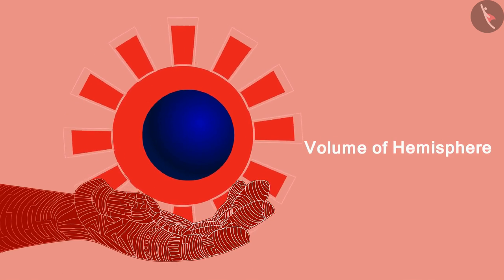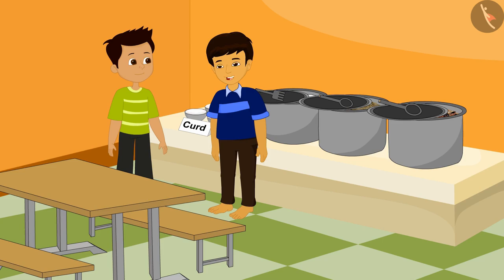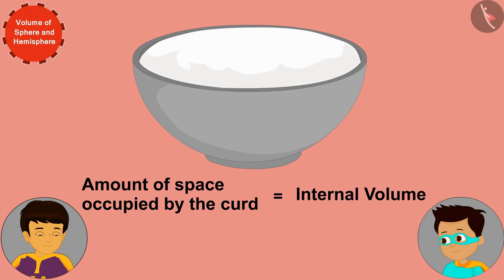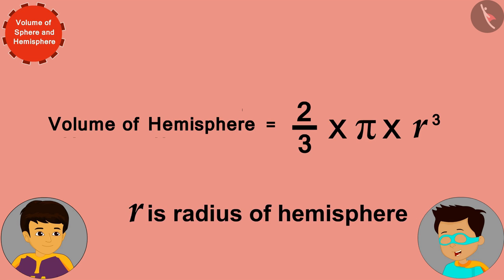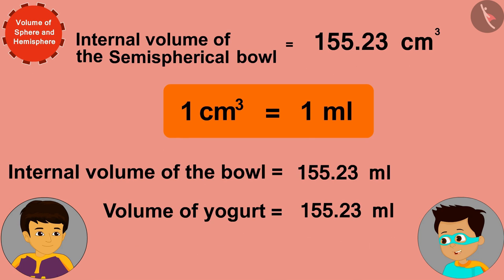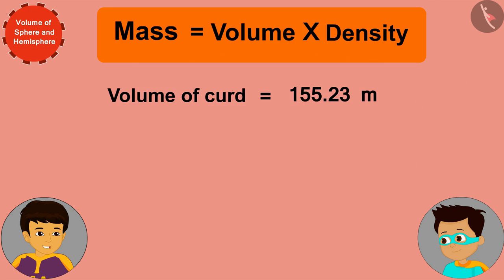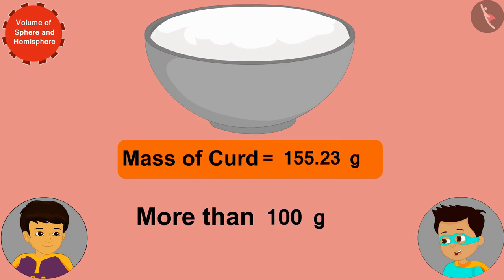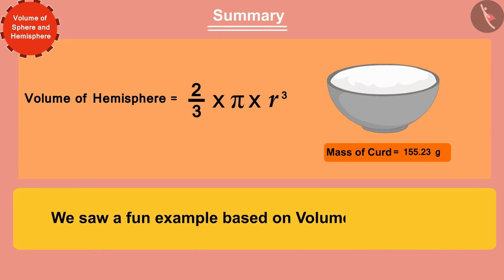Volume of a Sphere | Part 3/3 | English | Class 9